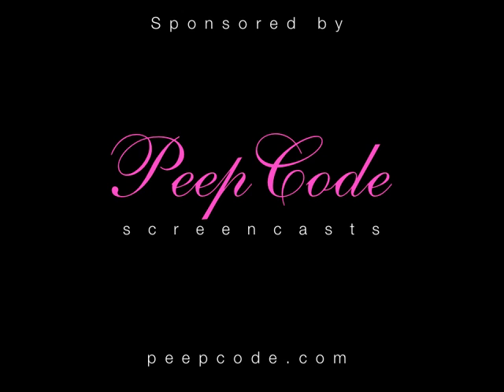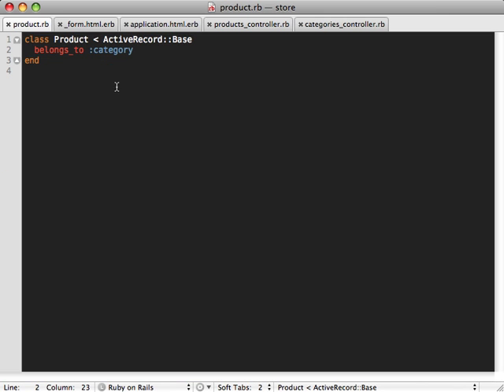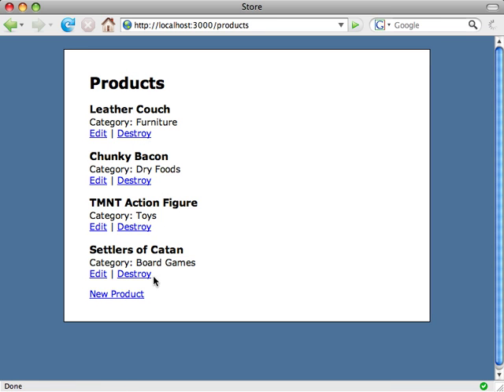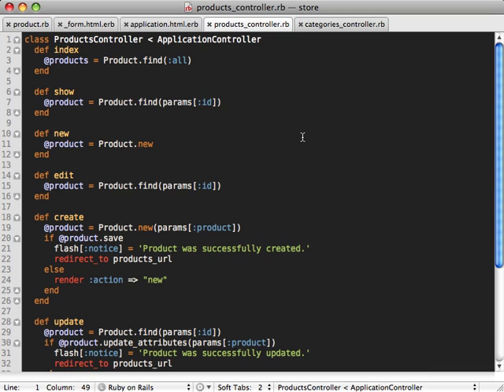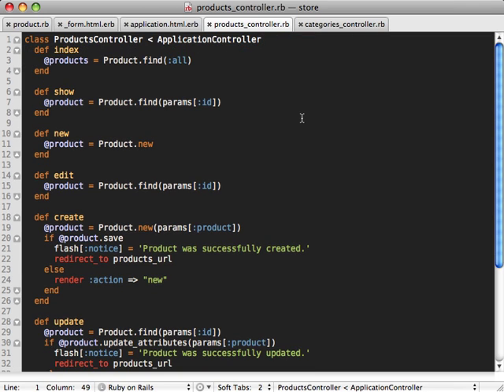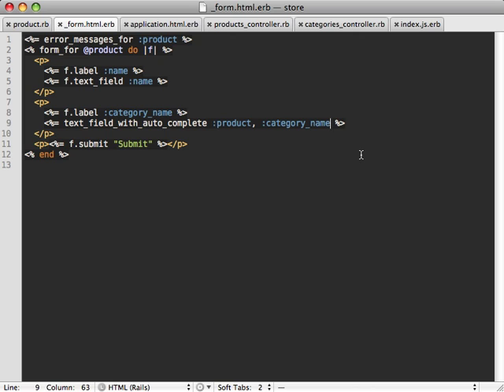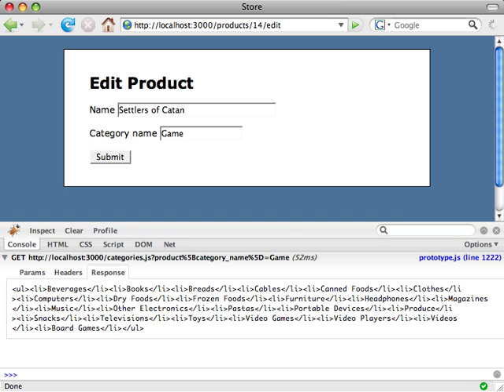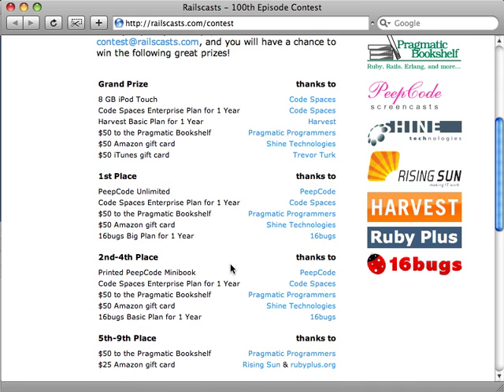RailsCasts - #102 Auto-Complete Association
Usually a select menu is used for setting a belongs_to association, but in this episode I will show you how to use a text field with auto completion.. Original source Host your rails apps easily